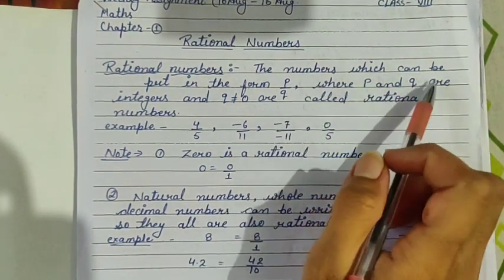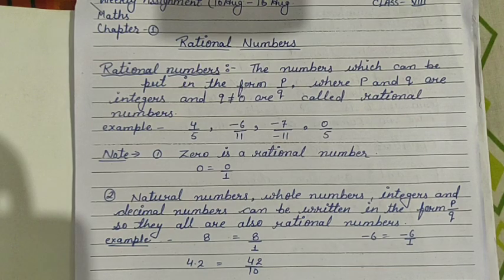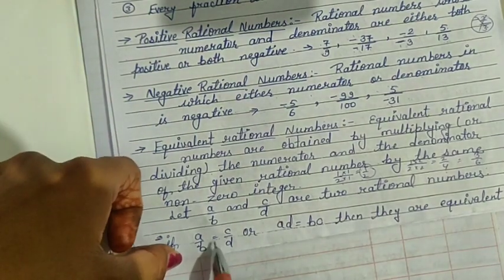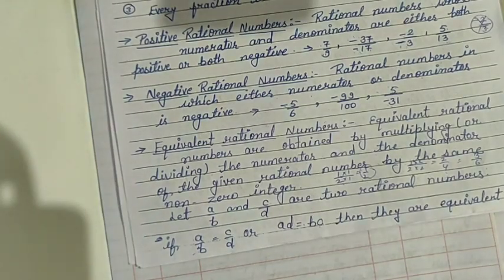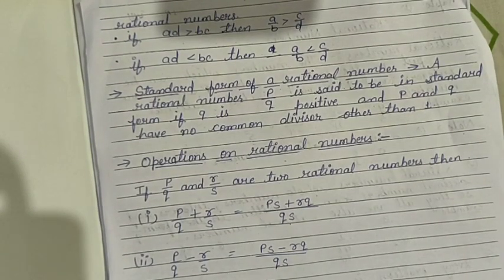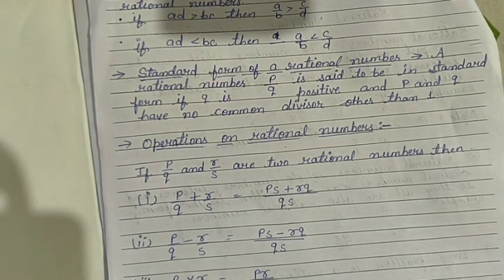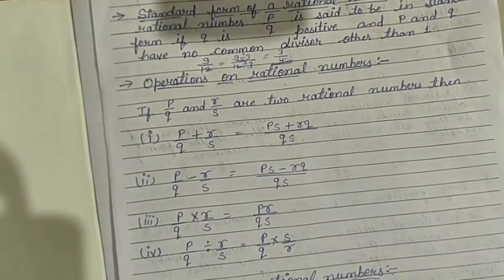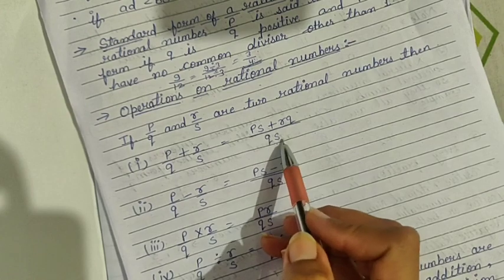Class _8th chapter _1(Rational numbers)